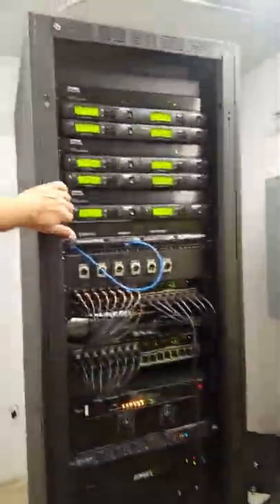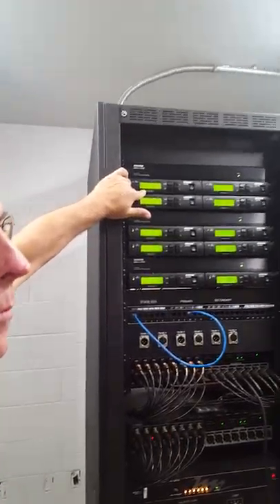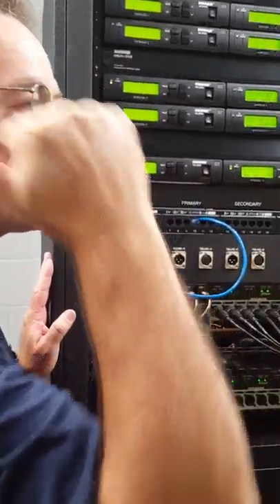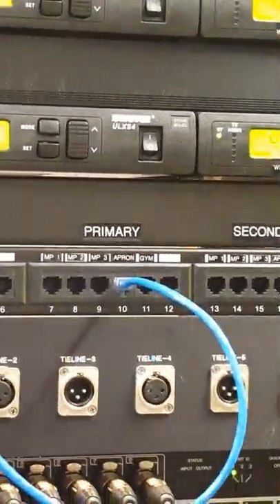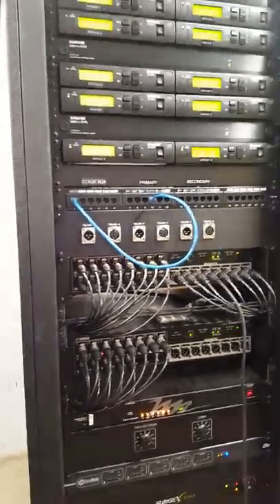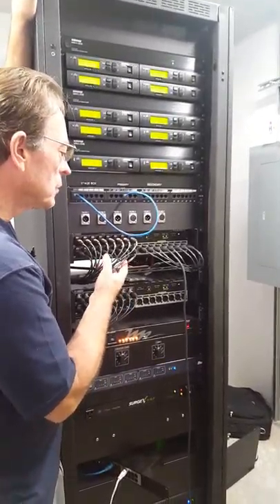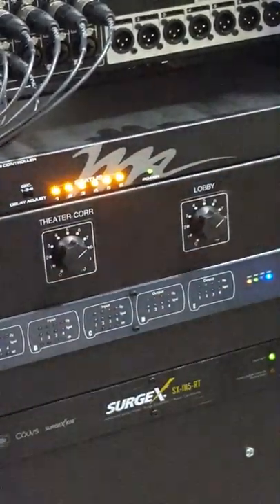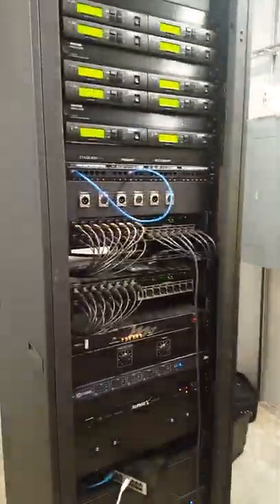Control Room Overview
1. Connecting for placement of Yamaha at apron and gym locations
2. Tielines for spare mics
3. On button always stays on